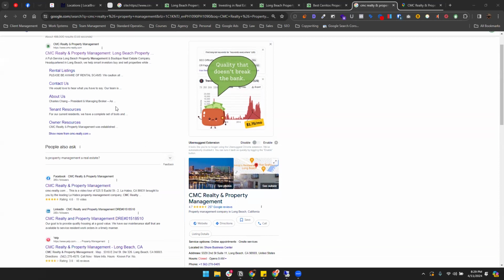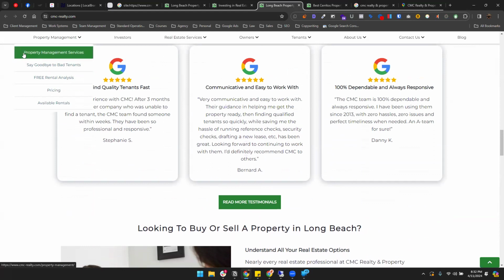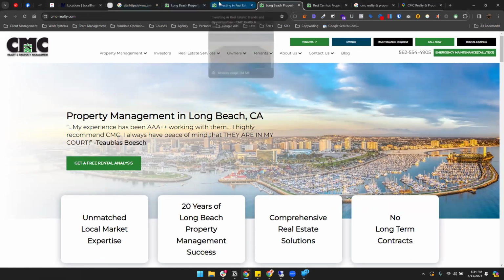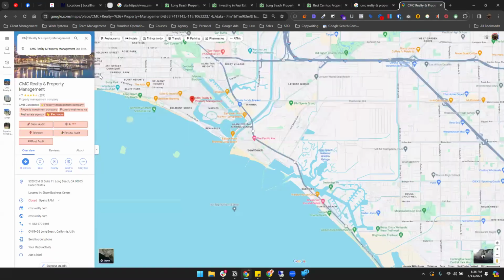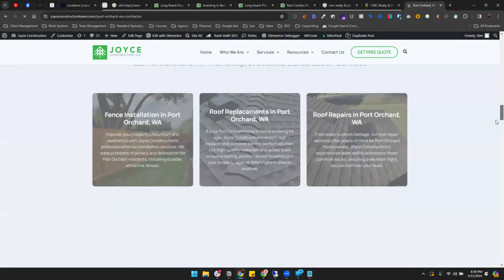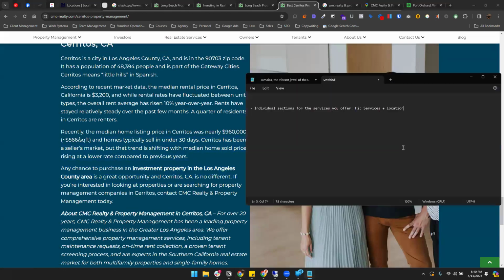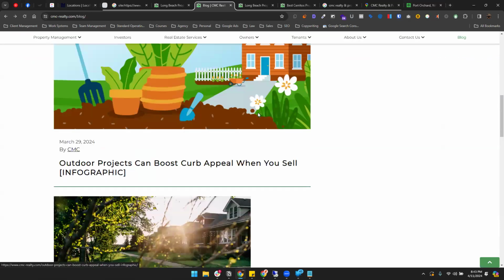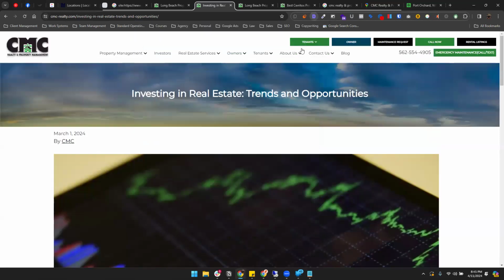CMC Realty & Property Management - SEO Audit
Schedule A FREE SEO Strategy Session